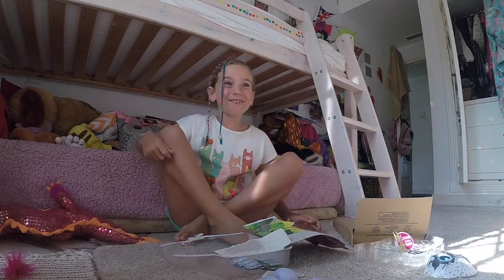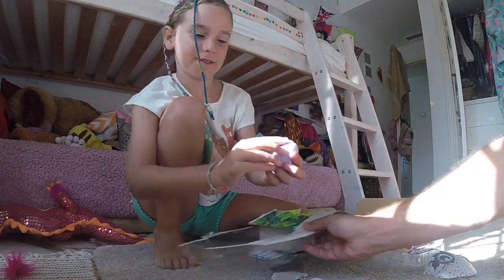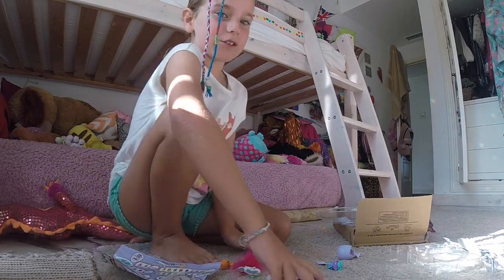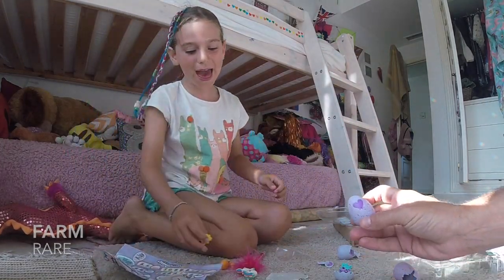Hatchimal colleggtible unboxing - August 2017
This is my first unboxing video, a Hatchimal colleggtible pack,  I hope you like it.